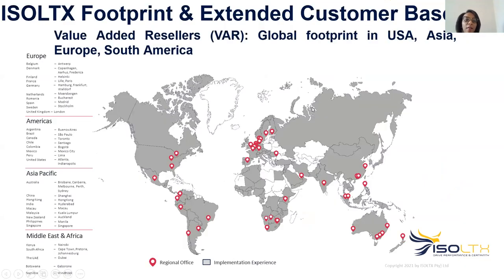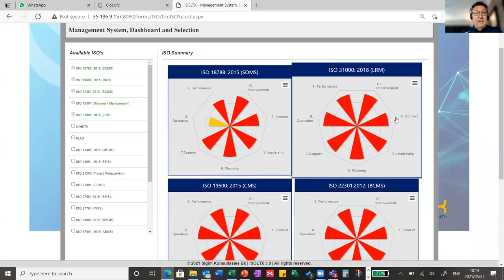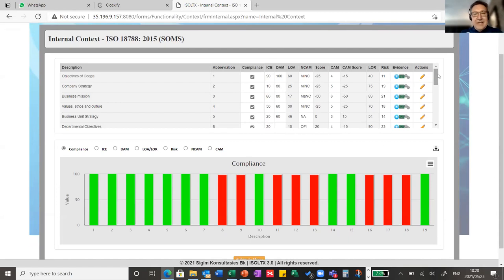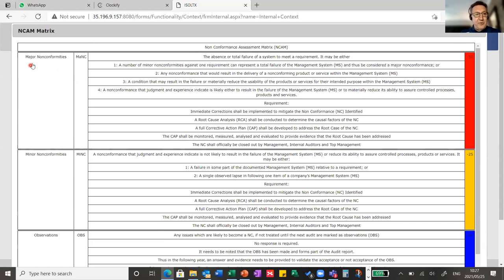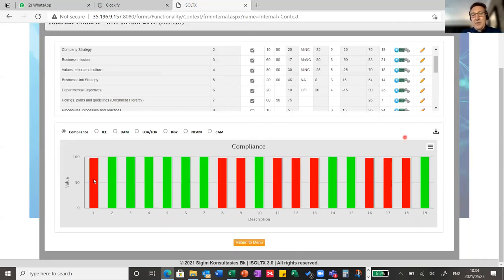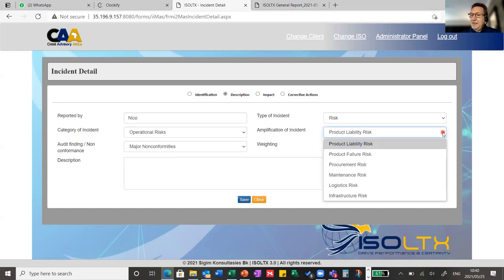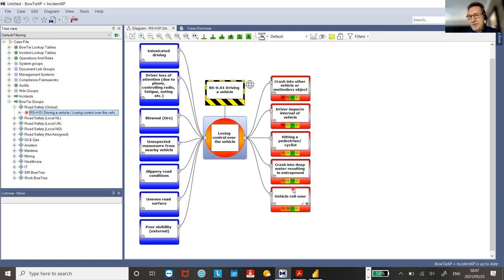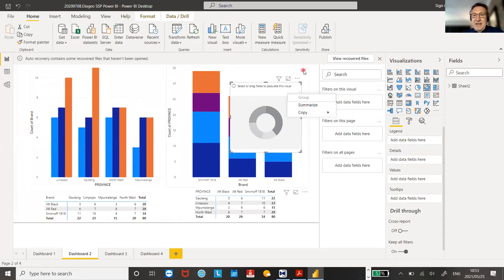Software Demo Hub Series - ISOLTX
IRMSA has launching a virtual market place where we are created the opportunity for all risk management software solution providers and risk professionals to meet, share and showcase the latest developments in risk management software solutions. This is the third session, hosted by ISOLTX.